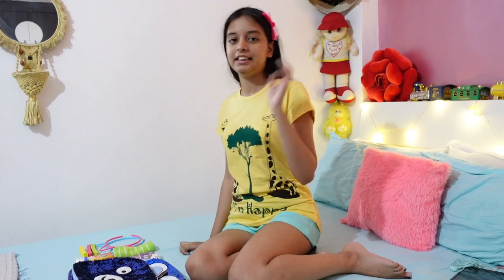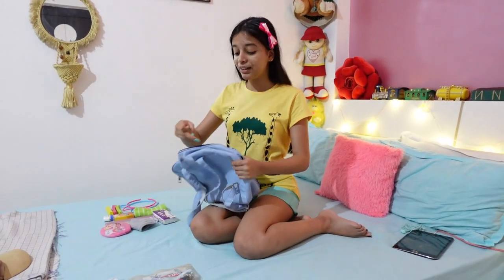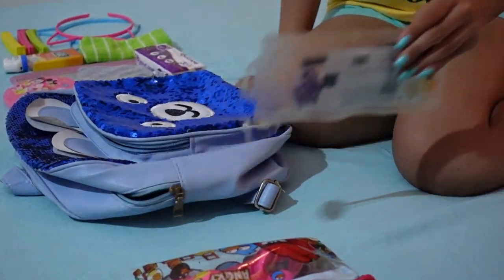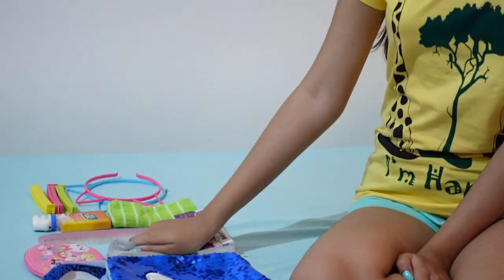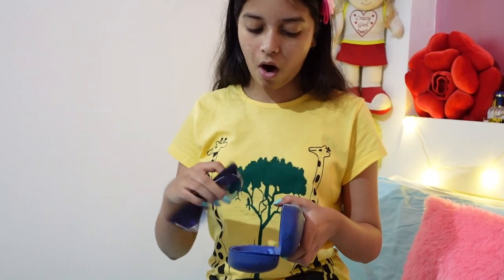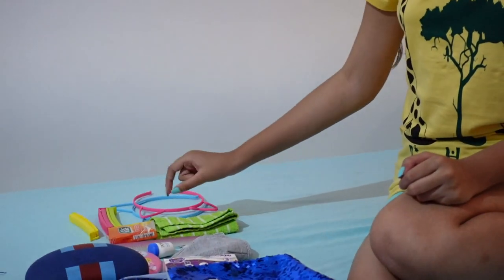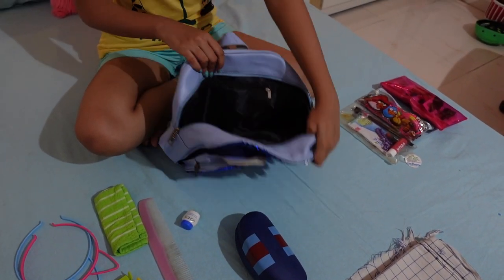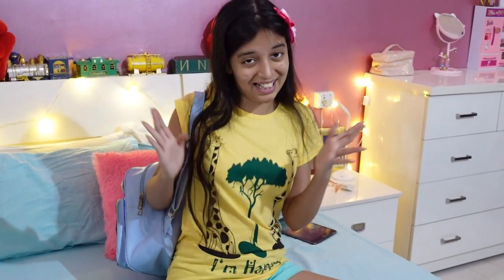WHAT'S IN MY TRAVEL BACKPACK !!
ALL VIDEOS ARE MANAGED BY MY PARENTS .